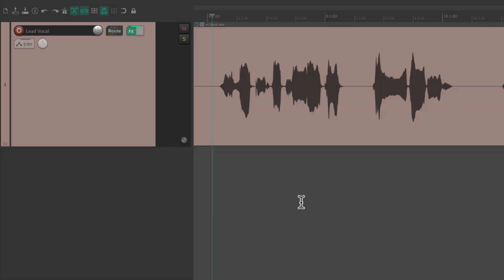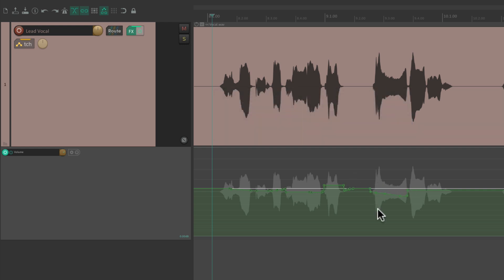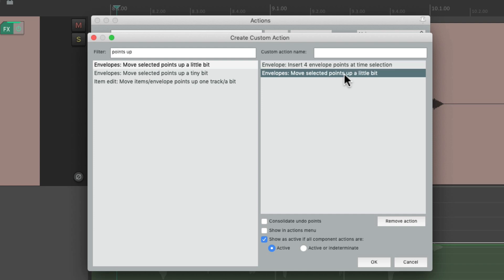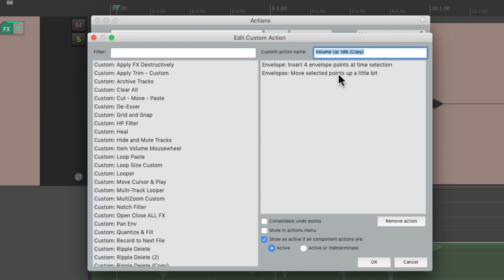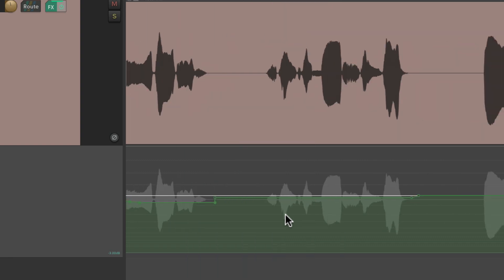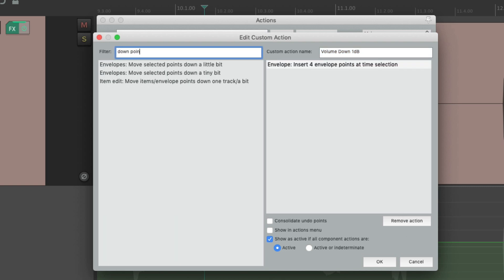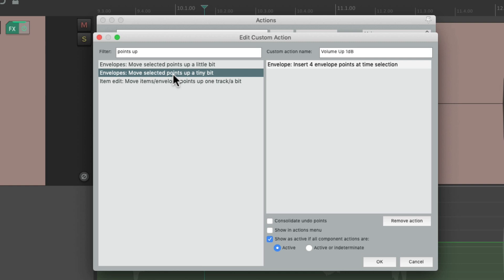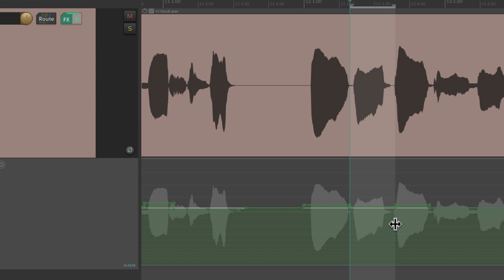How I Adjust Volume Automation in REAPER